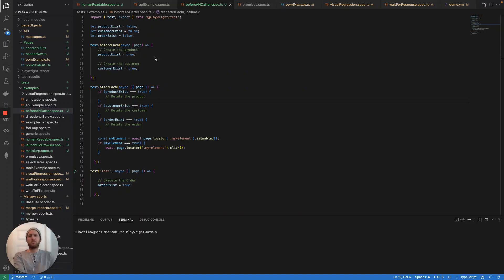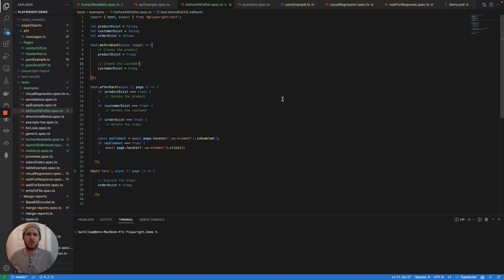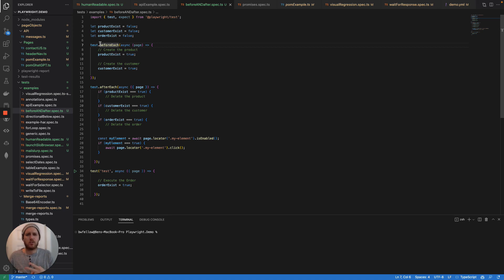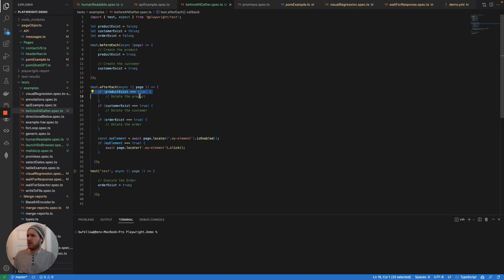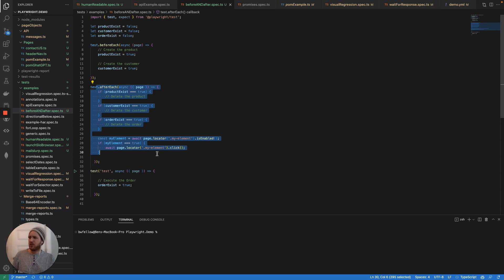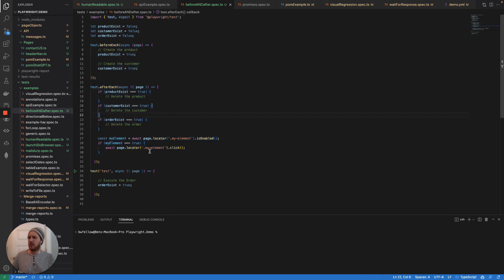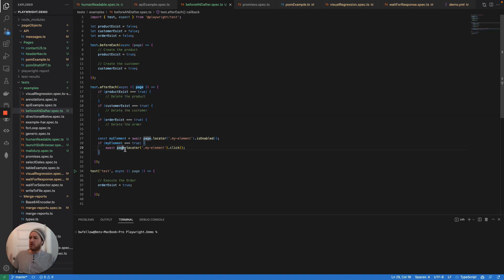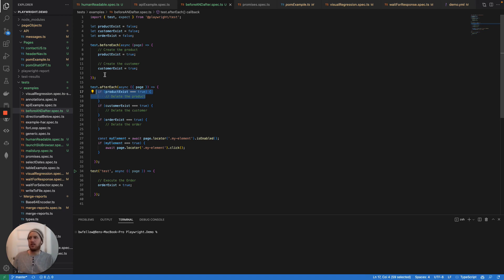Keeping your Test Data clean with beforeEach and afterEach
In this video, we discuss how to keep your test data clean when using Playwright by utilizing the beforeEach and afterEach functions. Test case isolation is a principle in Playwright where each test should be independent of others and not affect their results.

One way to achieve this is by using beforeEach to create all necessary data for a test and afterEach to delete it, ensuring the test data is always clean and consistent. By utilizing these functions, you can improve the reliability and accuracy of your tests and make it easier to identify and fix issues.